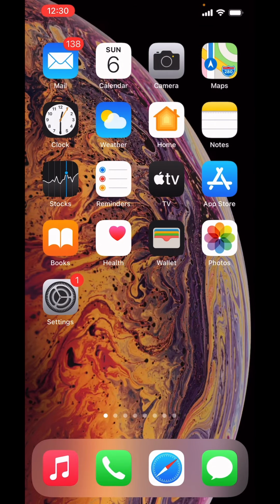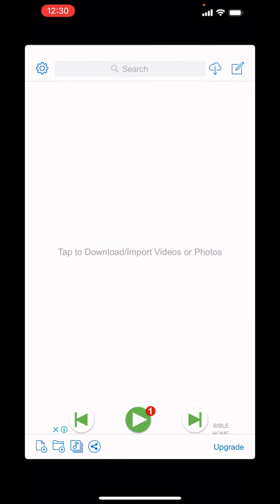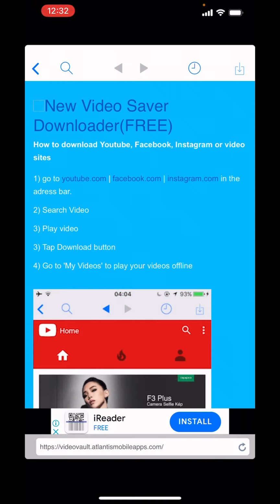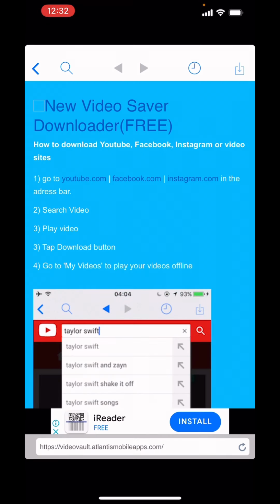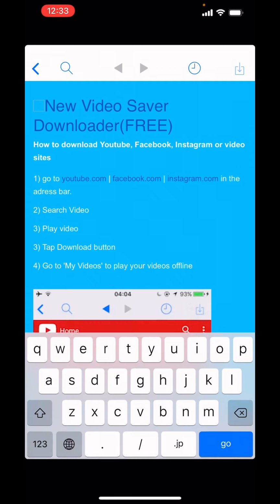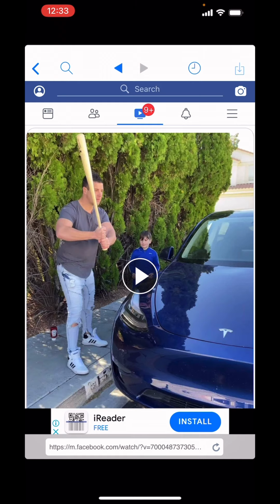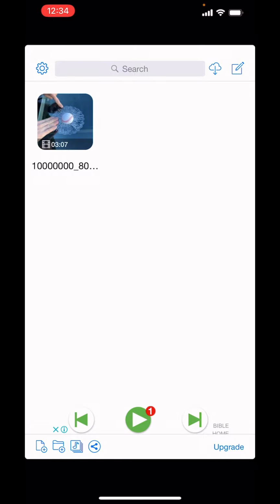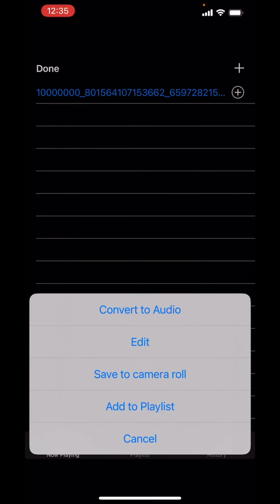How to download any video from the internet.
this is a tutorial on how to download videos from facebook .
and also how to download videos from Instagram . to do this, you will need an application called "video vault"
Please follow the instructions as narrated .
if you have any questions , please leave it in the comment box.